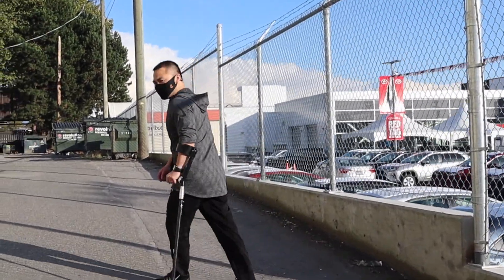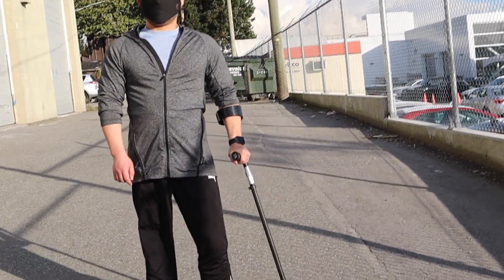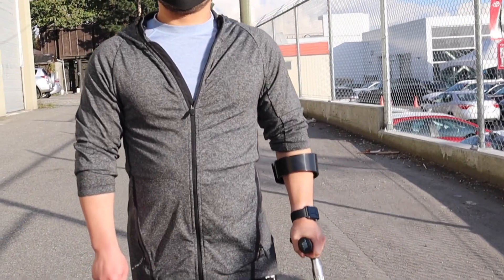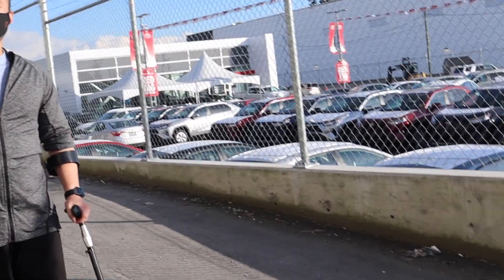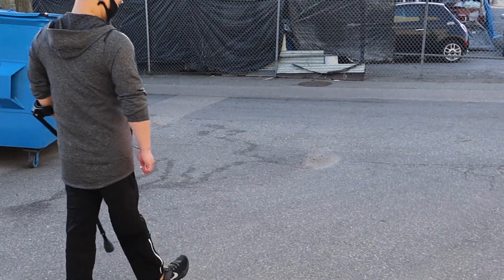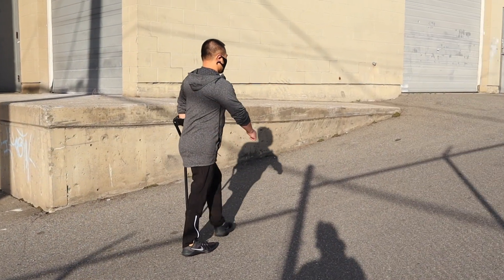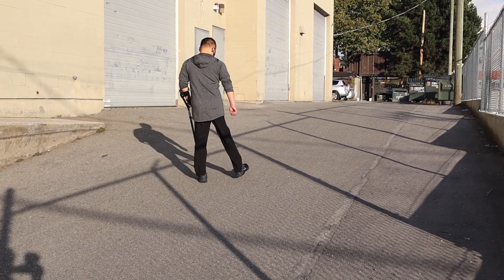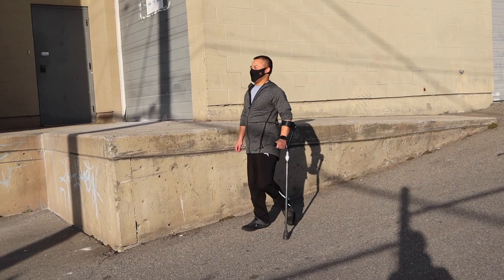New Settings for My C-Leg/오토복 씨렉 세팅 [캐나다 재활 🇨🇦]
New Settings for My C-Leg/오토복 씨렉 세팅 후 걷기 연습 [캐나다 재활 🇨🇦]

I went to see Tessa, my prosthetist, at Barber Prosthetics. My prosthetic leg was a little too long to walk comfortably, and I noticed that the socket wasn't fitting properly. Here is a video of me testing new settings outside.

오랜만에 영상 올립니다. 지난 주에 Barber Prosthetics (의지전문점)에 가서 Tessa (테사) 선생님을 만나고 왔습니다. 의족 길이가 조금 길어서 걷는 게 엄청 불편했는데, 길이도 줄이고 또 소켓도 손을 좀 봤어요. 세팅 후 밖에서 걷는 영상입니다.

 영상은 23년 전 골육종을 앓았던 생존자의 이야기 입니다. 1997년에 골육종 판정을 받았고, 함암치료와 더불어 오른쪽 무릎 관절과 대부분의 대퇴뼈를 인공 보형물로 교체하는 수술을 받았습니다. 2008년에 인공관절에 염증이 생겨 절단을 피하기 위한 항생제 치료를 장기간 받았습니다. 그리고 2018년 3월에 갑자기 발생한 인공관절 염증이 폐혈증 쇼크로 발전하면서 죽을 고비를 넘긴 후 다시 한번 다리 절단을 피하기 위해 항생제 치료를 받았습니다. 2018년 10월에 오른쪽 대퇴뼈에 남아 있던 철 핀을 뽑던 중 대퇴뼈가 부러지는 일이 있었고, 그 결과 두달 후인 12울에 다리절단을 하게 되었습니다.

절단 후 힘들 것만 같았던 제 삶은 오히려 후련함과 행복함으로 가득차게 되었고, 밴쿠버에 위치한 휠체어 스포츠 단체의 도움을 받아 재활 및 장애인 체육에 많은 시간을 보내고 있습니다. 운동을 통해 다시 한번 제 삶의 목적과 의미를 발견하게 되었고 현재는 작은 희망을 가지고 행복한 삶을 살아가고 있습니다. [캐나다 일상 🇨🇦]

This is a story of Osteosarcoma survivor from 23 years ago. I am an amputee learning to walk again. I'm a survivor of childhood cancer, sever prosthetic joint infections, and septic shock. In December 2018, I underwent a hip disarticulation surgery, high level of amputation, due to prosthetic joint infections and bone lose. Originally, I was diagnosed with osteosarcoma back in 1997 and my right knee joint and major part of femur were replaced with artificial components.

After surviving childhood cancer (osteosarcoma), multiple prosthetic joint infections, and septic shock, I lost my right lower limb and became an amputee. Since then, I have been rediscovering meaning, purpose, and hope in my life through wheelchair sports.